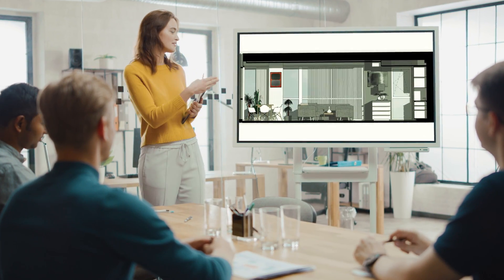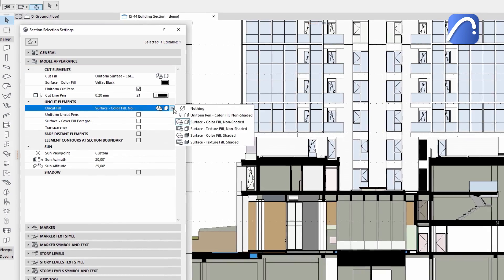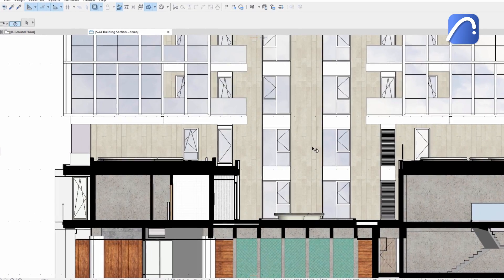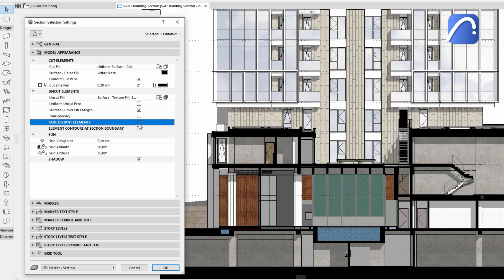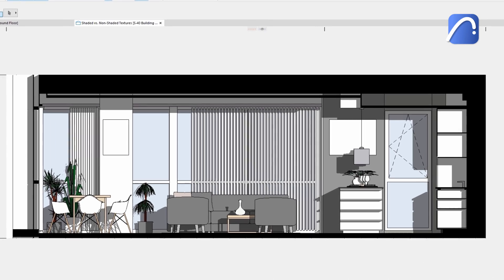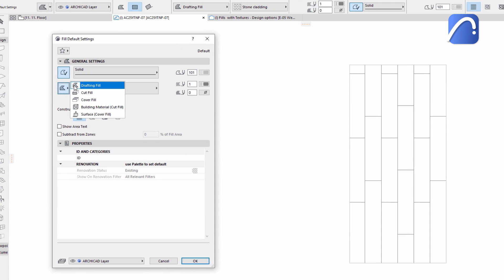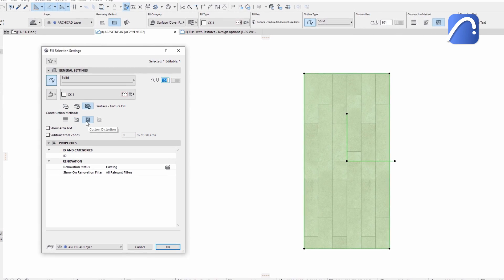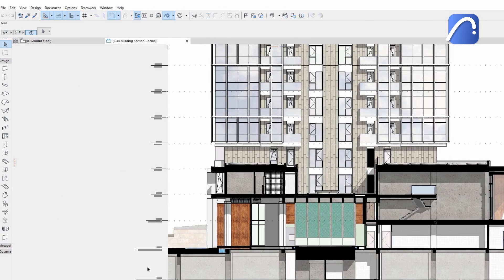How to Create Professional Design Presentations with Archicad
Create stunning, professional design presentations without workarounds thanks to Archicad’s powerful out-of-the-box presentation tools. The new presentation tools include surface textures, soft shading and cover fills while creating a sense of depth and using surface-based fills can also heighten the look of your design documentation.

Learn more details of the features shown in the video from this article
See a list of all the new features of Archicad 25
New to Archicad? Check this collection of materials that will help you get started with Archicad

In this video we show how you can create stunning, professional design presentation with Archicad’s powerful presentation tools such as surface textures, soft shading and cover fills.
The new out-of-the box presentation tools in Archicad 25 offer architects a wide variety of effects to choose from in order to design stunning presentations.

Apply the same high-resolution surface textures on 2D views that you already use in 3D.  In addition to the stone cladding, wooden, concrete, and other surfaces, the glazed curtain wall is also worth experimenting with: it applies a texture with an image of the cloudy sky.

Apply soft shading and vectorial cover fills on top of the textures to create spectacular sections and elevations.

Create a sense of depth by fading distant parts of the building.

Use the Surface type Fills to experiment with and present multiple design options in various sections, elevations, and floor plans without changing the elements themselves.